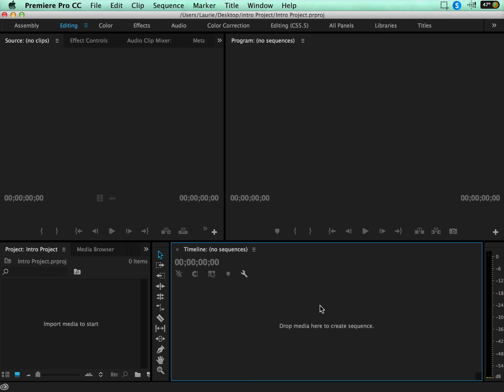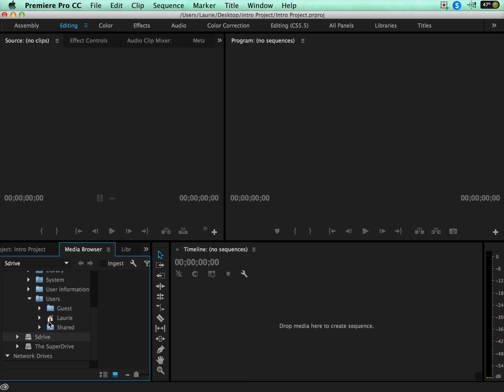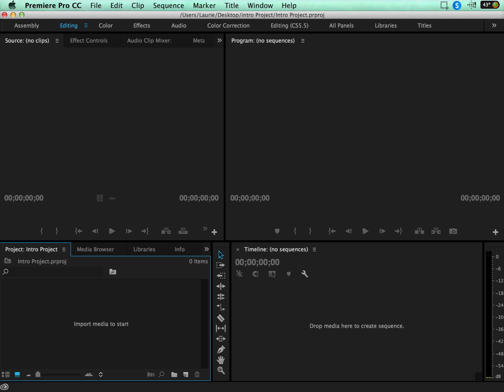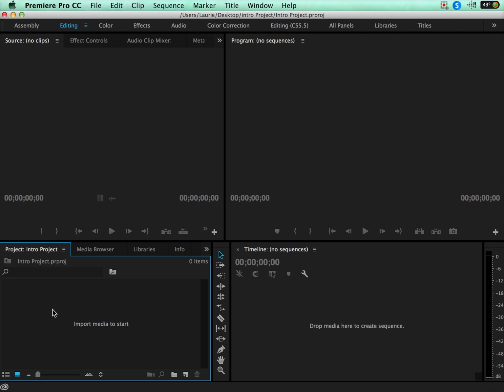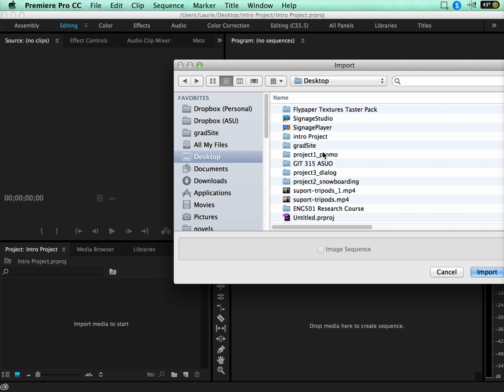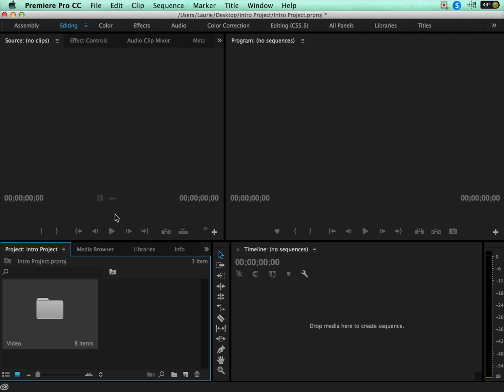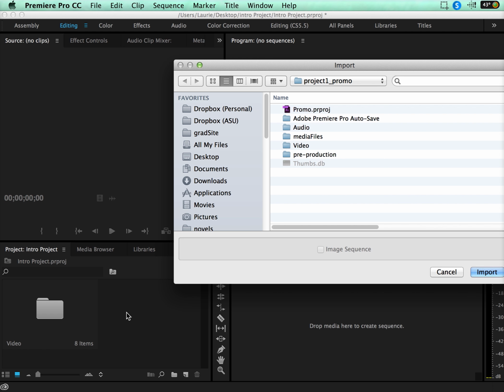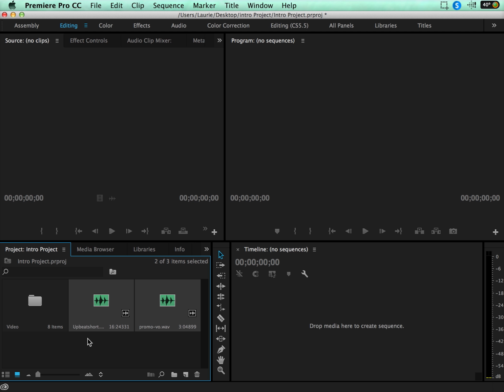Importing Files in Premiere Pro